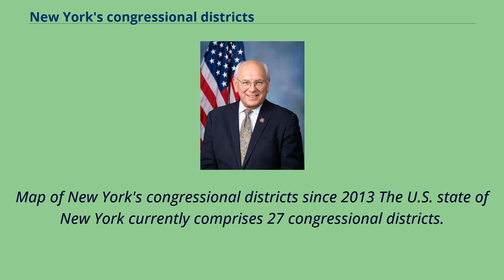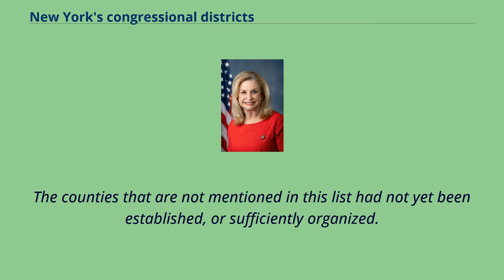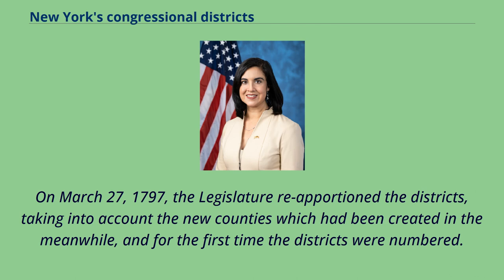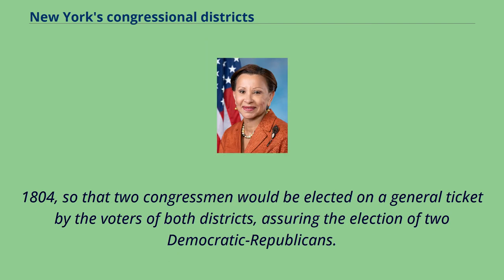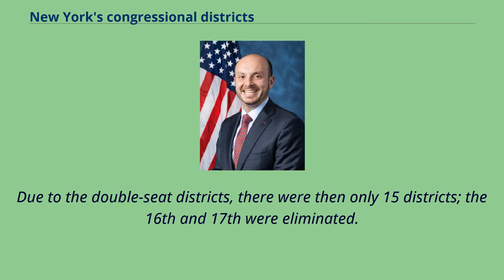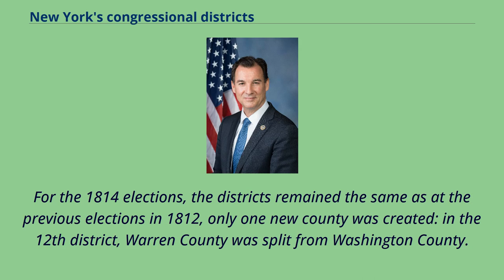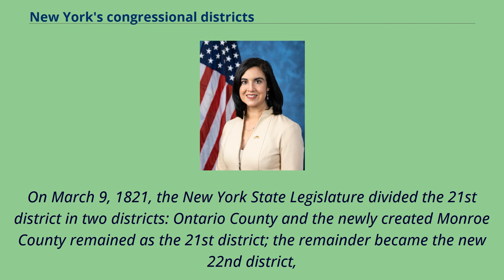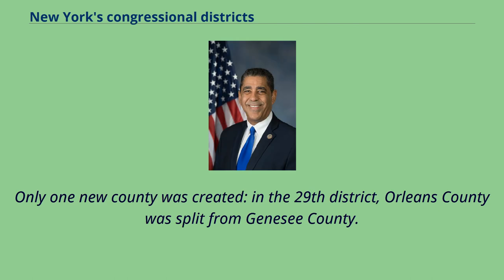New York's congressional districts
Congressional_districts_of_New_York_(state)
Map of New York's congressional districts since 2013 The U.S. state of New York currently comprises 27 congressional districts.
Each district elects one member of the United States House of Representatives who sits on its behalf.
The state was redistricted in 2013, following the 2010 U.S. Census; it lost two seats in Congress.
Starting in the 2022 mid-term elections, per the 2020 United States census, New York will lose a congressional seat.
The loss was decided by a remarkably close margin; it was believed that if 89 more people were counted in the census results and all other state populations remained stagnant, New York would have kept its lost seat.
List of members of the New York United States House delegation, district boundaries, and district political ratings, according to the CPVI. The delegation has a total of 27 members, with nineteen Democrats and eight Republicans, as of 2022.
Note: There are now 62 counties in New York （state）.
The counties that are not mentioned in this list had not yet been established, or sufficiently organized.
On January 27, 1789, the New York State Legislature divided the State of New York into six congressional districts which were not numbered.
The districts remained the same as for the previous elections in March 1789.
On December 18, 1792, the Legislature divided the State into ten districts, which were still not numbered, taking into account the new counties created in 1791.
The congressional districts remained at this election the same as at the previous election, only inside the tenth district a new county, Onondaga, was created in 1794.
The geographical area of the congressional districts remained at this election the same as at the previous election in December 1794.
Steuben county was created out of part of Ontario County, and remained in the same district.
Schoharie C...